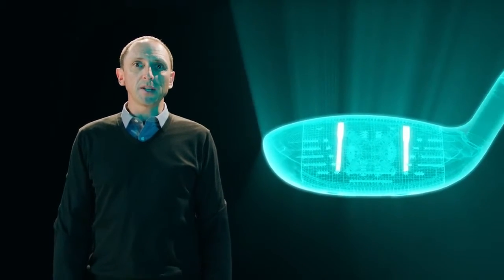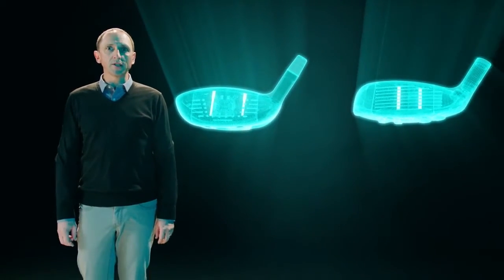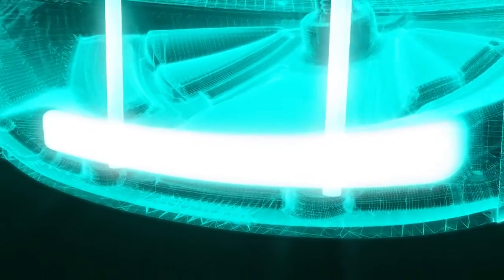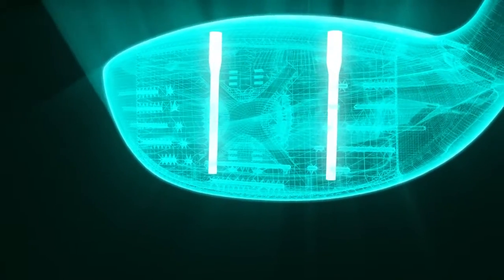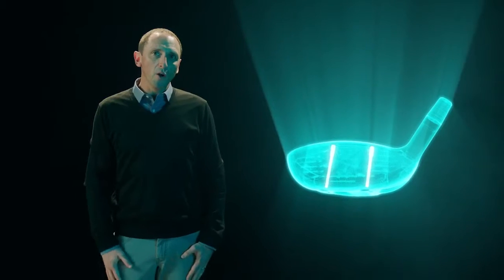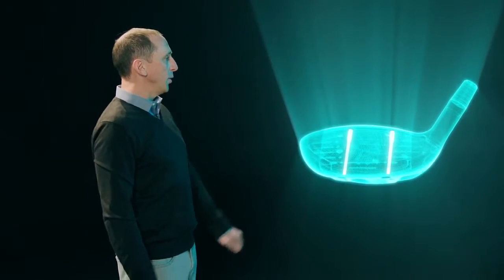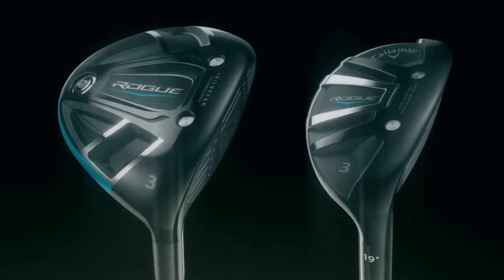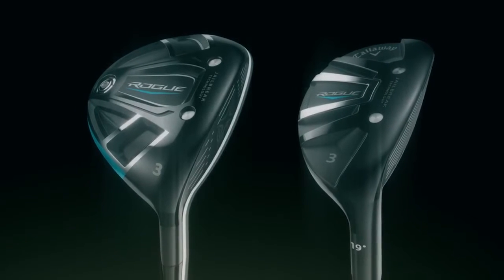Callaway Rogue Fairway Woods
The First Fairway Wood with Jailbreak Distance Technology. With Jailbreak and our renowned Face Cup technology, Rogue is the most powerful fairway wood that Callaway has ever created.